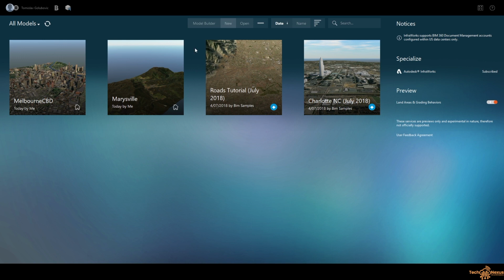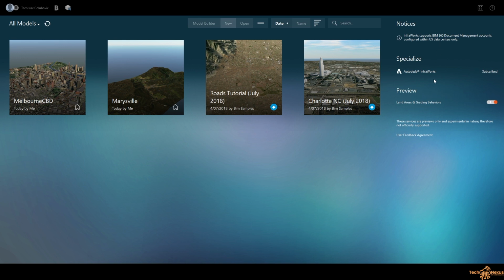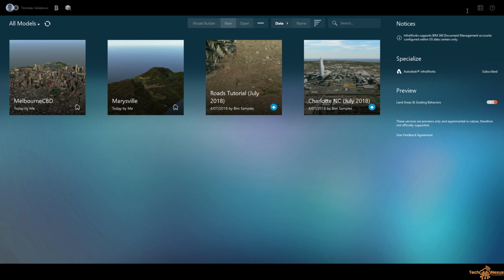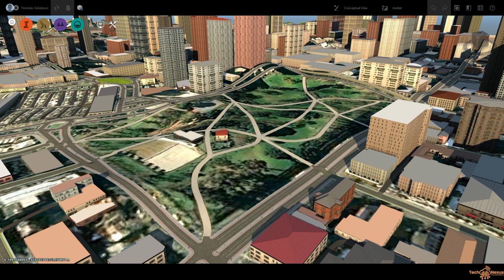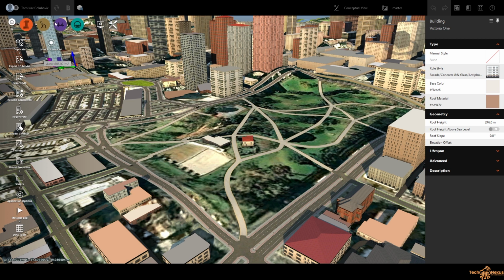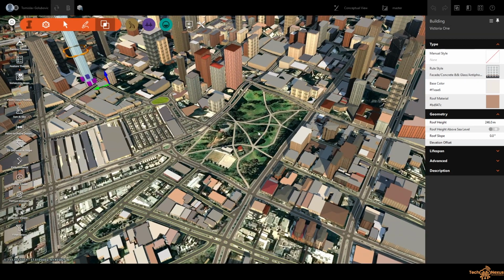Tech Talks - InfraWorks 2019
Stepping away from Plant3D for the time being, lets look at getting started with InfraWorks